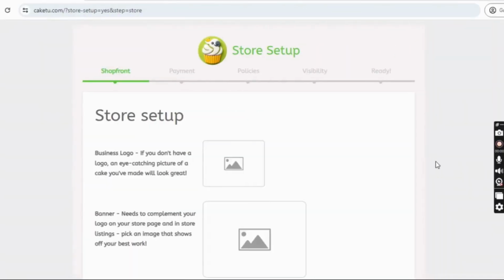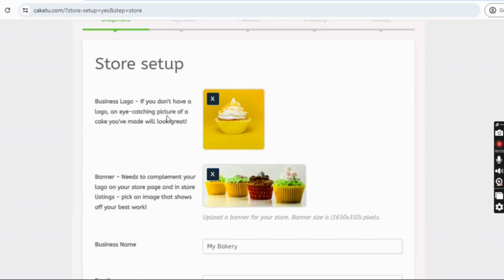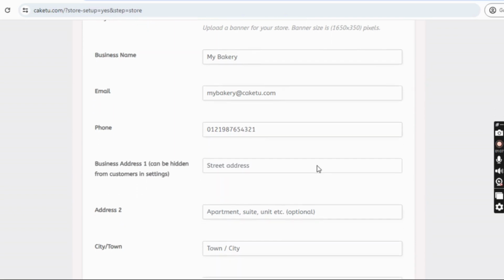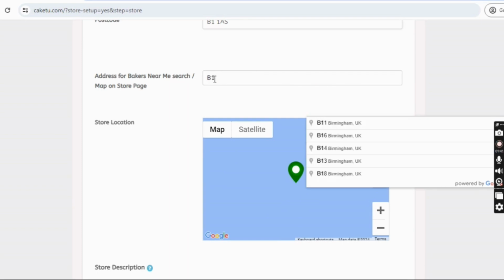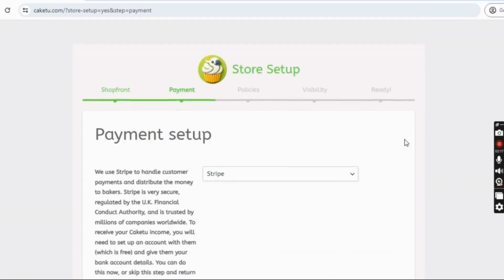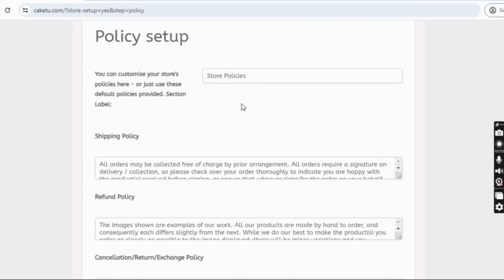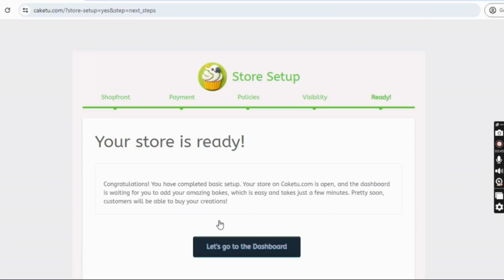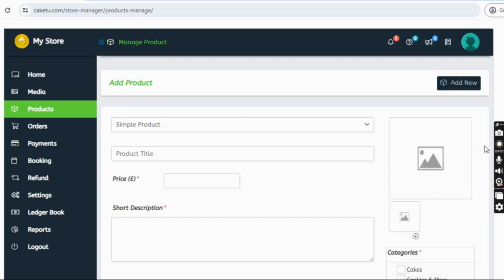How to use the Store Setup Wizard to get your store live on Caketu.com in just 5 minutes!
Caketu.com is an online marketplace connecting local bakers of celebration cakes with customers near them. Launching in Birmingham in 2024 - this video is a how to for approved registered bakers to see how to use the Store Setup Wizard to get all the essential details on the platform ready for you to list your cakes!